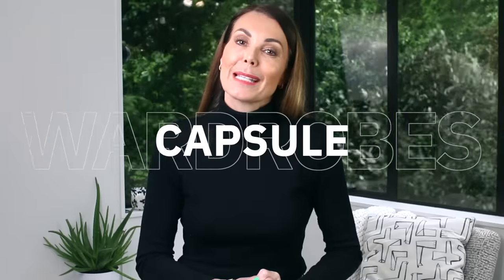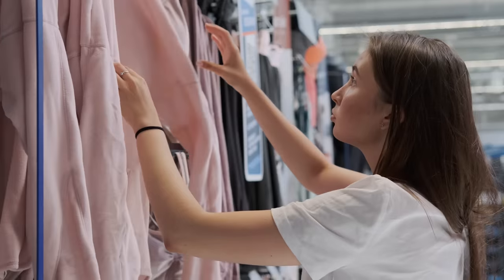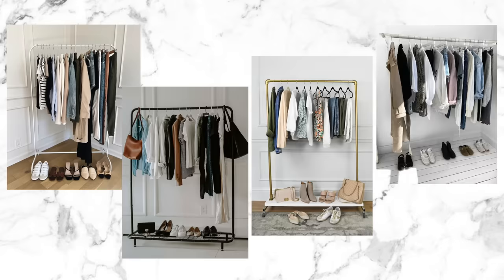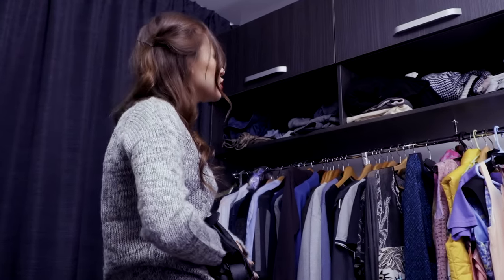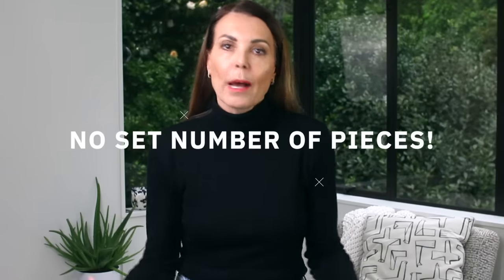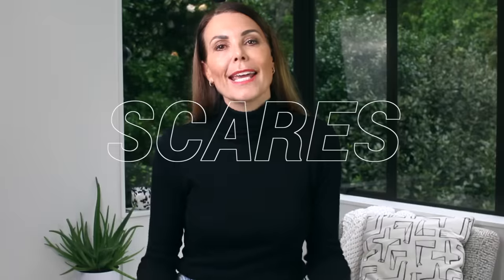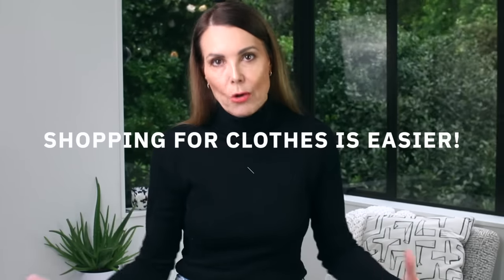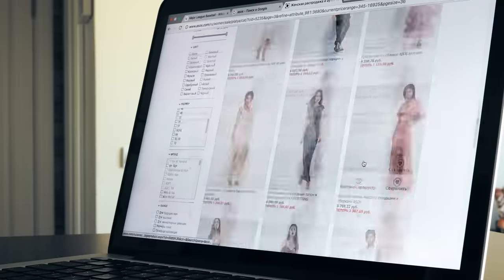Capsule Wardrobes For Beginners - Everything you need to know!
Capsule wardrobes are the best way to save time and money when it comes to getting dressed but they are not right for everyone so today I wanted to share some of the pros and cons to owning a capsule wardrobe so you can decide if it is the right approach for you. A new season is also a great time to transition to a capsule wardrobe so with the cold weather fast approaching there truly is no better time than now to get started. I've also been thinking about capsule wardrobes a lot lately as I'm currently putting together a simple online course that guides you through the process of creating your very own capsule. I'd love to know if you'd be interested in my course and if you already have a capsule wardrobe I'd love to hear your thoughts on why it is the right approach for you. In today's video I also wanted to clear up some myths surrounding capsule wardrobes. At least I think they're myths because a lot of the capsule wardrobes I see online are really limiting. They don't allow for any freedom when it comes to fashion and they also don't allow for the incorporation of many fashion trends and different styles. So today I wanted to set the record straight and hopefully share the highs and lows of owning a capsule of clothes that in my opinion really do make getting dressed and feeling more stylish so much easier.

Leonie
xx

Canon 70D

fashion style edit
fashion and style edit
capsule wardrobe 2022
winter capsule wardrobe